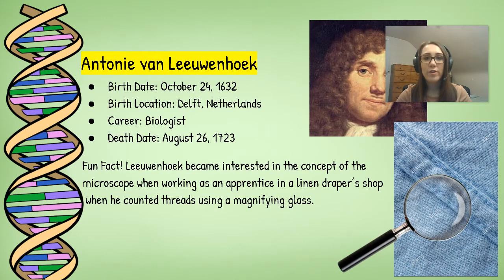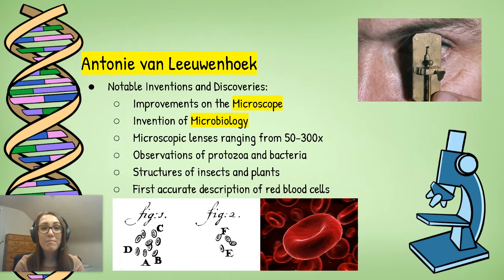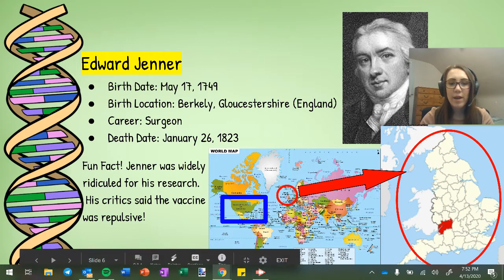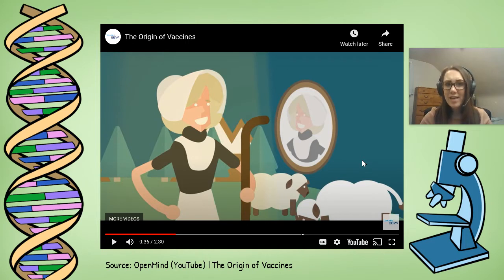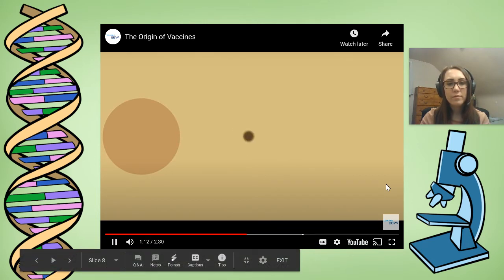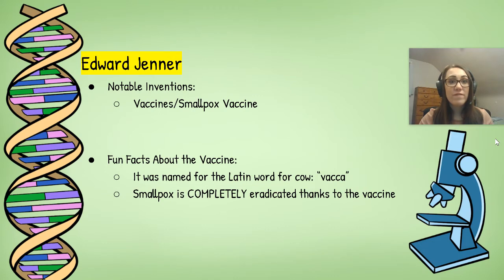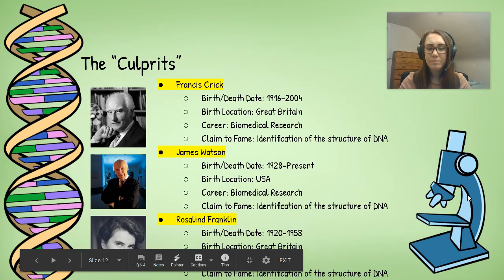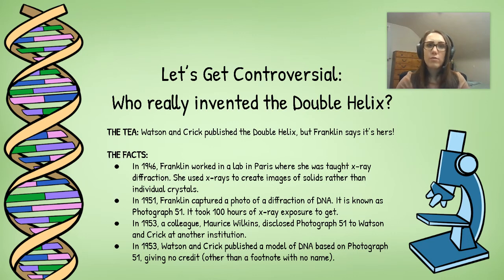Inventors of Science and Medicine